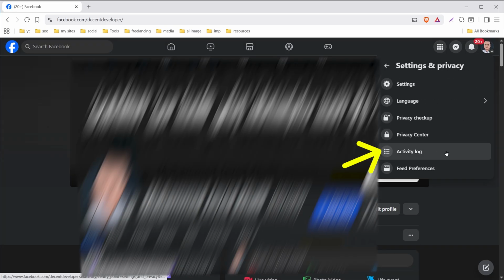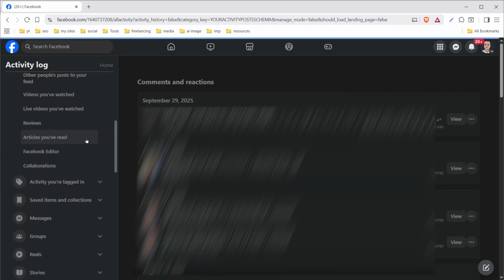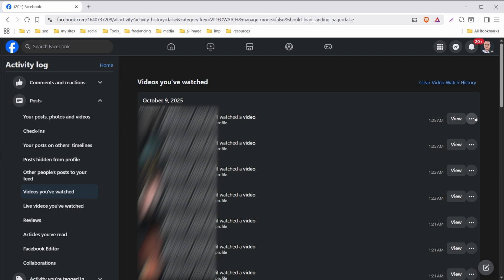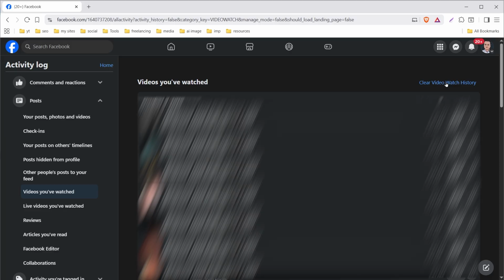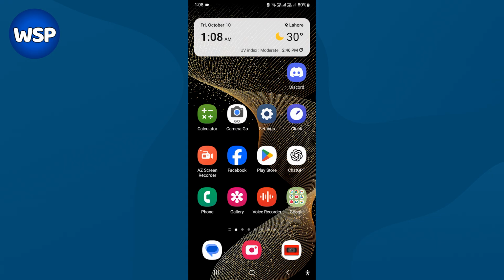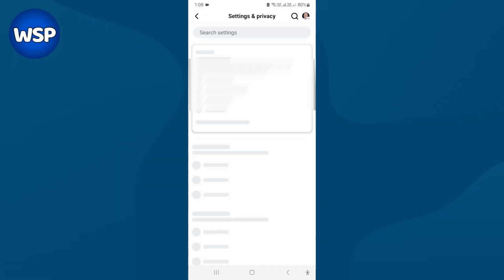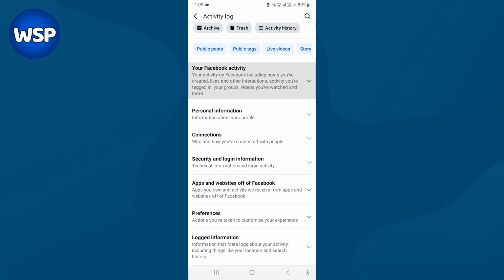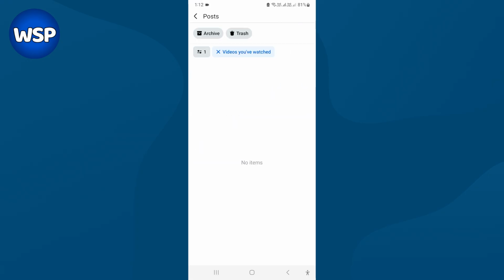How To Delete Facebook Watched Video History [Full Guide]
Learn how to delete FaceBook watched video history in this step by step detailed guide.